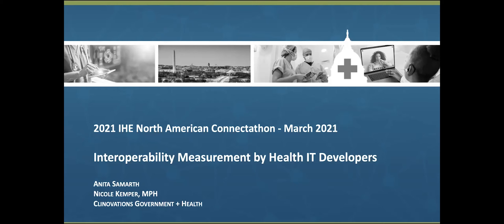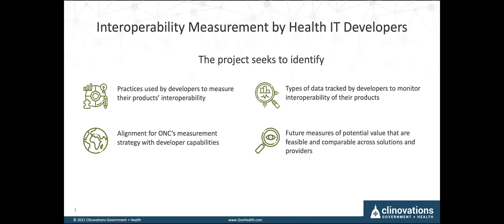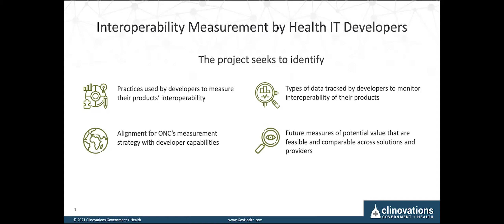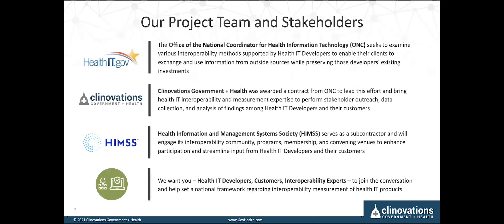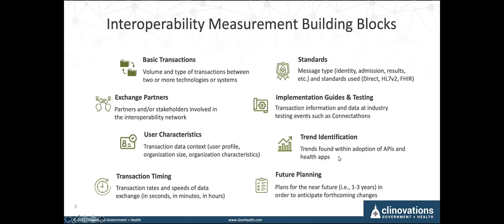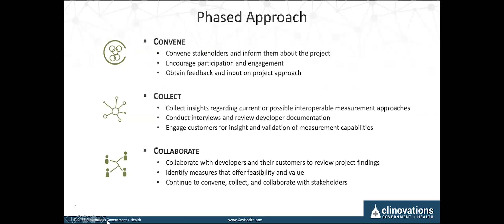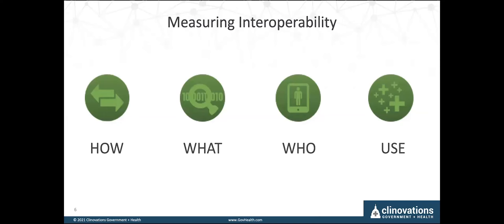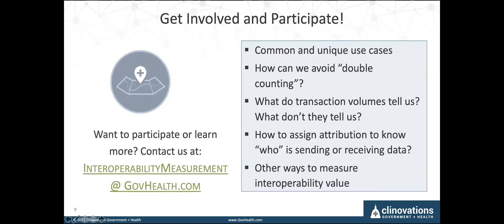ONC's Interoperability Measurement by Health IT Developers Project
How do you measure interoperability? From a product? An outcome? How do you quantify the ability to exchange essential health information in an age where our personal health intimately impacts our collective health? In 2020, the Office of the National Coordinator for Health Information Technology (ONC) launched the Interoperability Measurement by Health IT Developers Project to study how healthcare stakeholders measure their ability to exchange and use information to drive improved health outcomes and the personal and population level while preserving existing investments.